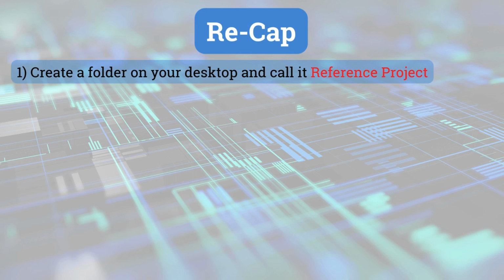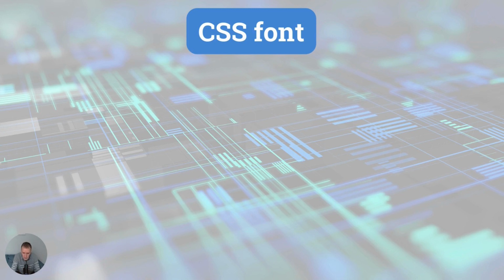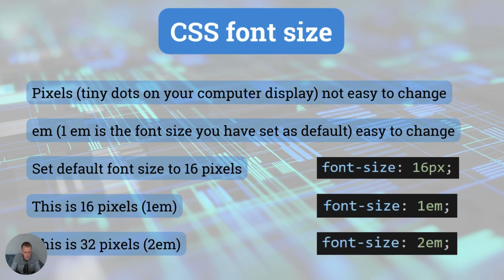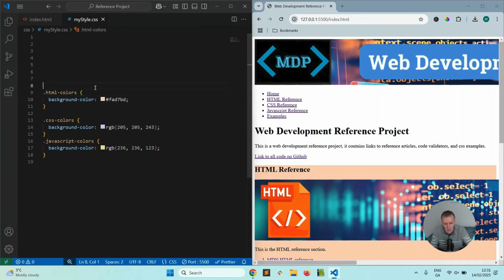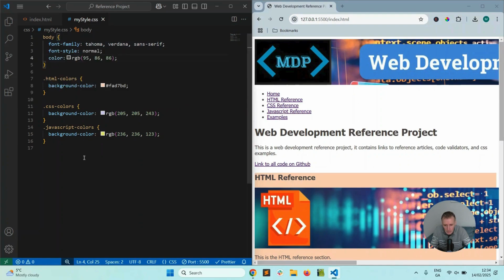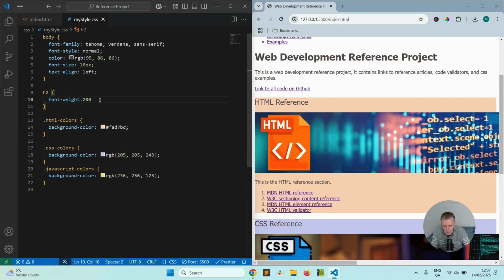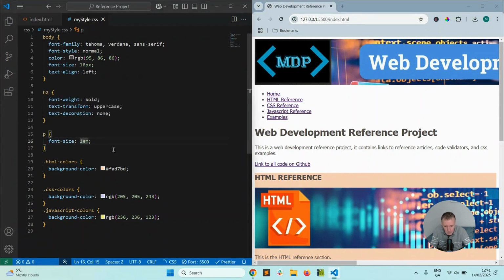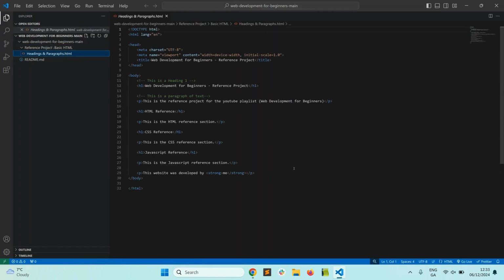CSS Basics For Beginners | CSS Text & Font Styling | Understanding CSS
This CSS Basics For Beginners video covers CSS text & font styling, from setting default font to font size using em.  By the end of this video we will have set up default and fallback font in our HTML project for beginners.

00:47 Re-Cap before we start
01:52 All about CSS font styling
07:41 Opening vscode and our browser side by side
09:33 Lets create our css font family and text size
20:43  Getting the project files from GitHub